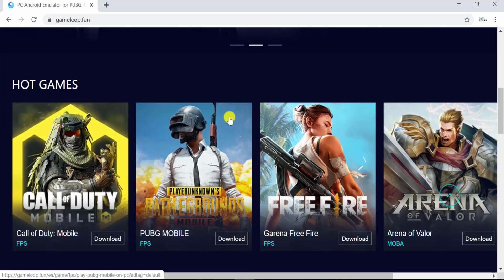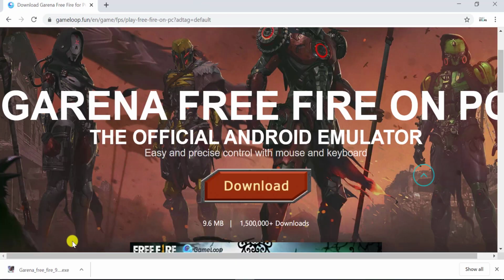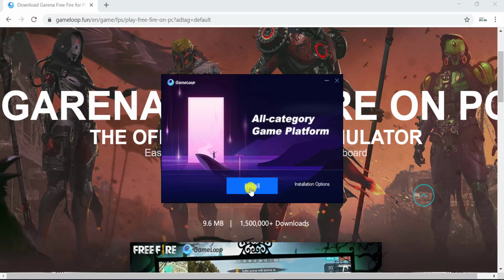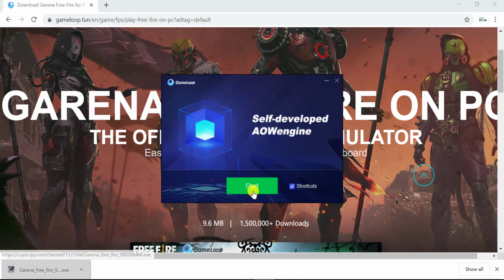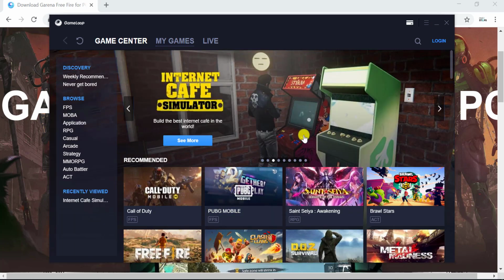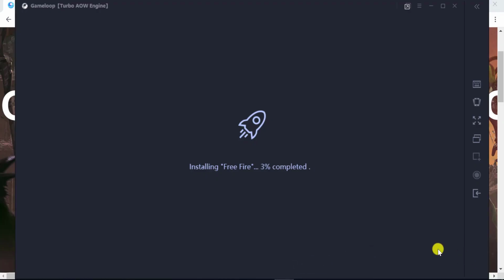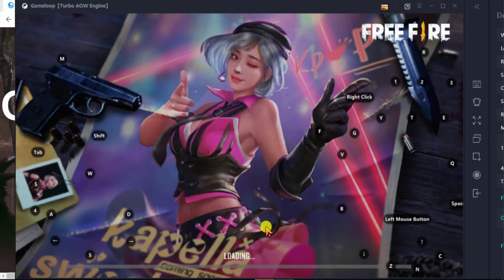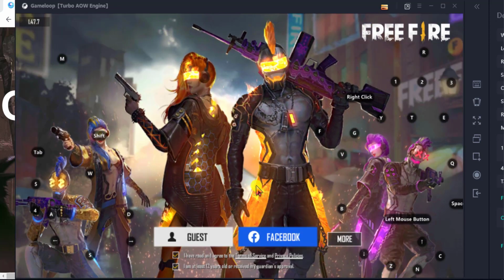Download and Install Freefire Mobile on PC | Play FreeFire on PC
Play Freefire mobile on PC using Gameloop Android Emulator

This video tutorial teaches you how to play Freefire on Desktop. The steps are pretty simple. All you need to do is go to the Gameloop.com and download the firefire game. Again install the software from the dialogue box. And finally, after the installation, download the FreeFire and enjoy the game on Desktop.
Watch the video for the full step by step tutorial.
Having trouble playing the game on your PC, ask us in the comment section below.

Play FreeFire on PC, FreeFire PC, Freefire on Desktop